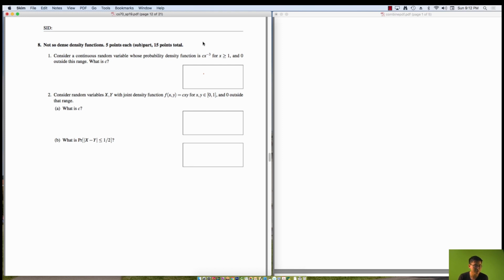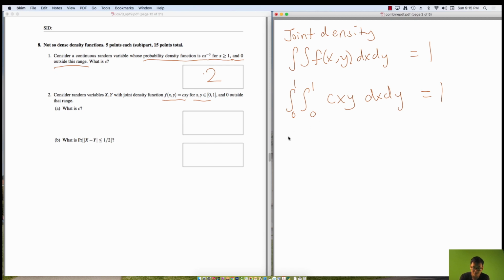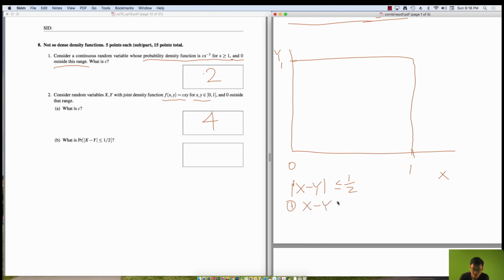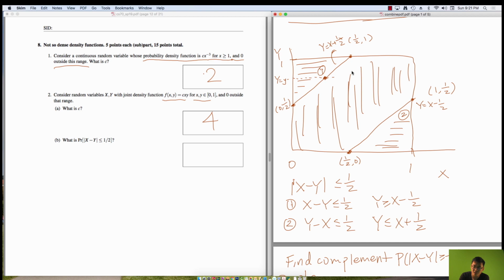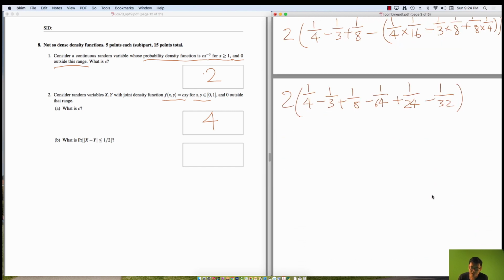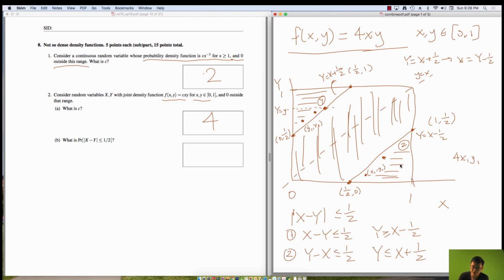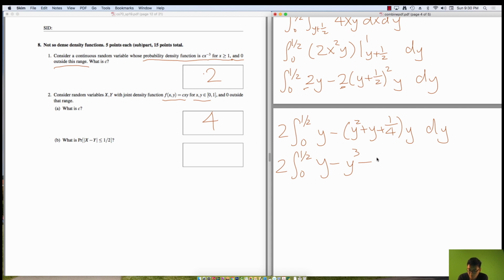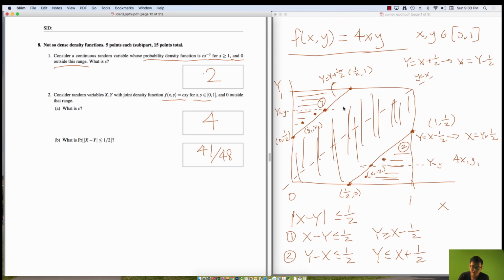CS 70 Spring 2019 Final Walkthrough, Question 8